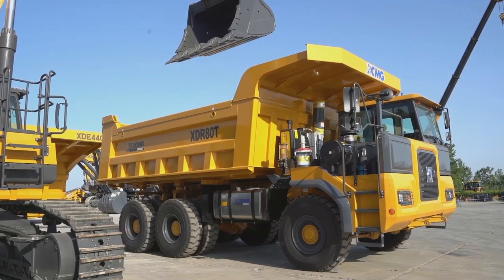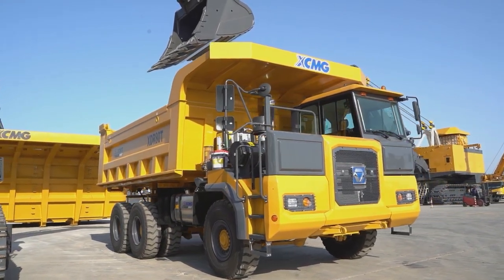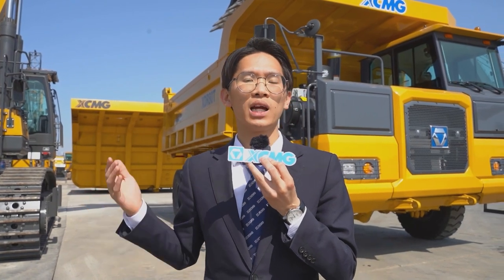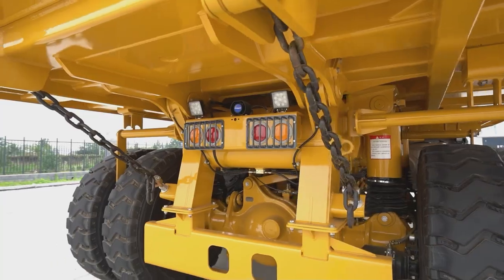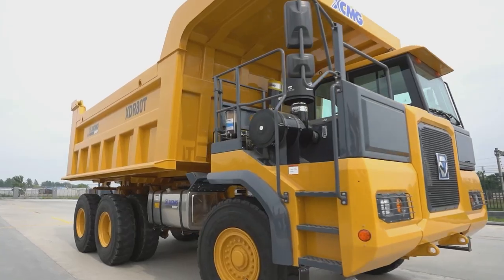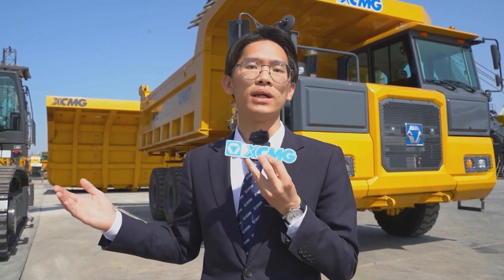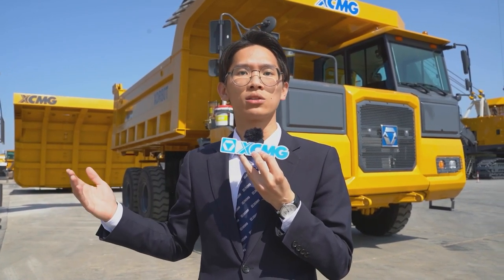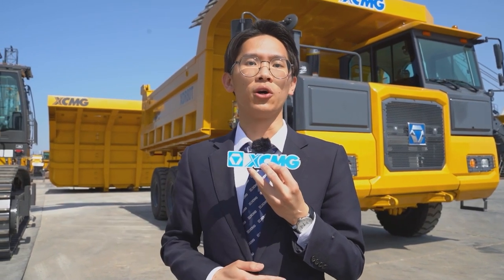XCMG 80-ton Mining Dump Truck XDR80T Walk Around (The Newest 2023)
XCMG XDR80T, as the world's first three-axle mining truck that adopts the advantageous technology of rigid dump truck, also introduces the cost design concept of wide-body truck, which has low comprehensive cost, high cost performance and high reliability.